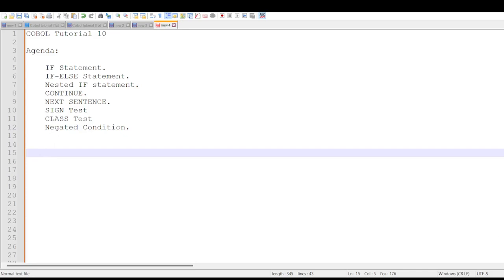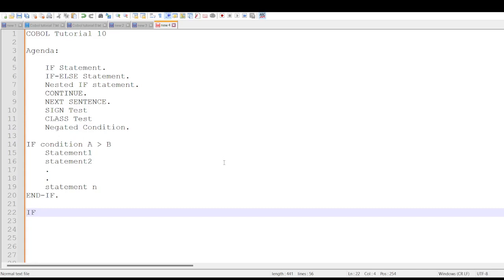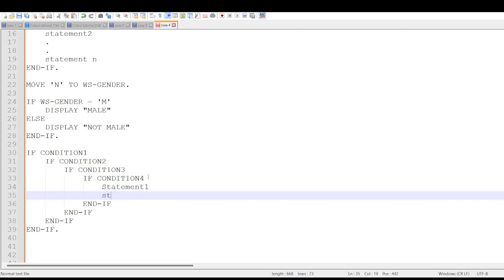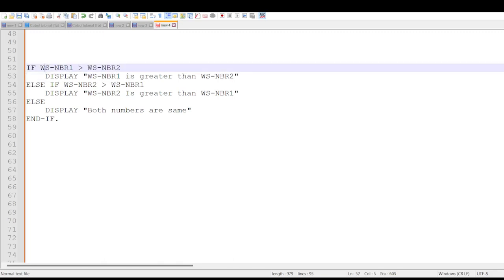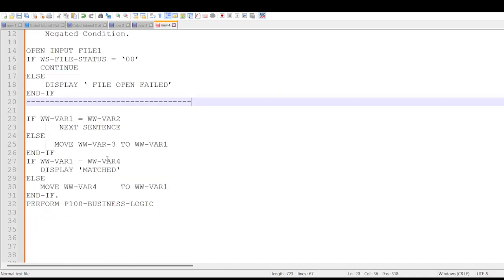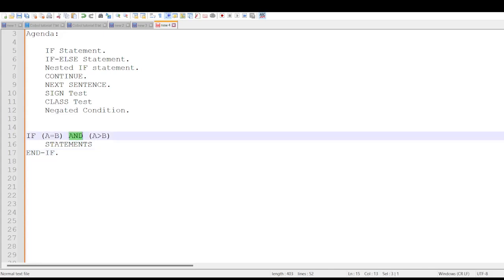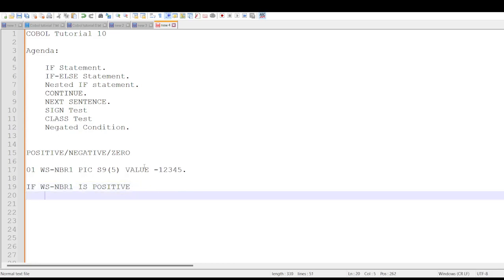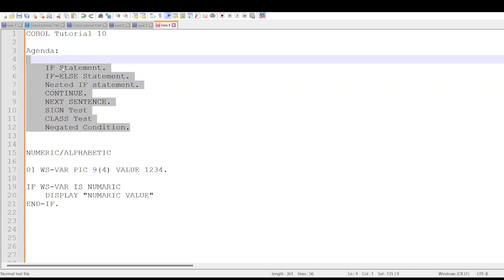COBOL Tutorial part 10 Different IF statements, CONTINUE and NEXT SENTENCE. About SIGN, CLASS Test.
Different IF statements in cobol. what is CONTINUE and NEXT SENTENCE.
About SIGN and CLASS Test.